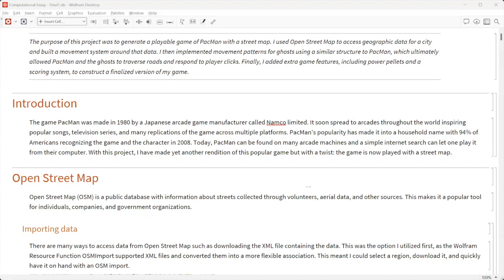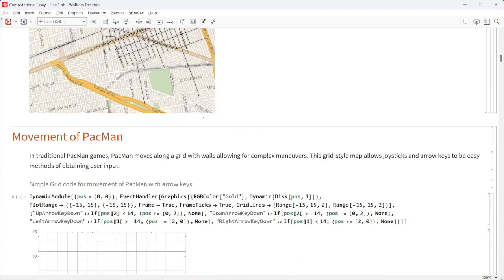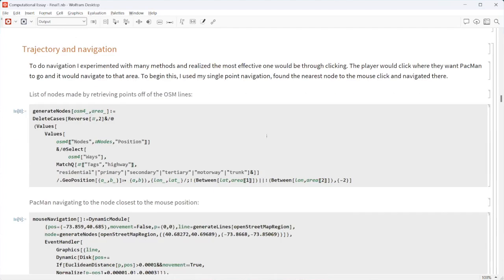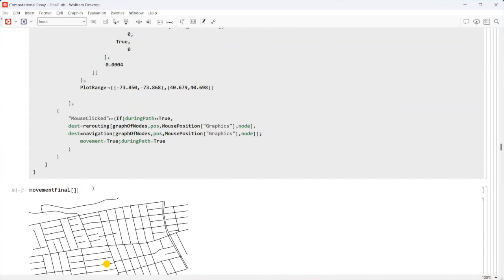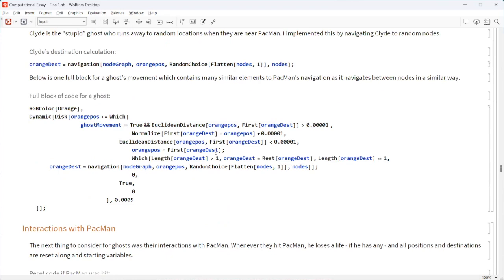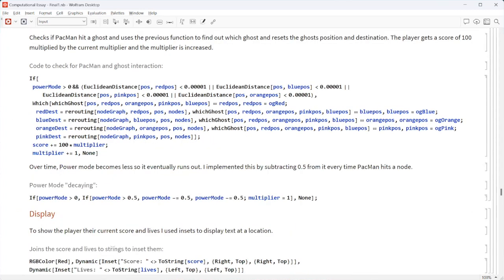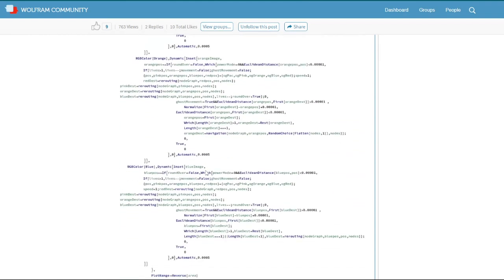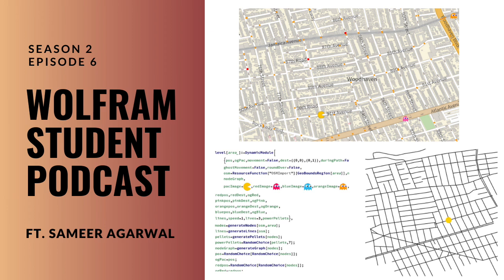Wolfram Student Podcast S2 Ep 6: Generating Pac-Man on Street Maps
Welcome back to the Wolfram Student Podcast! In Season 2 Episode 6, we feature Sameer Agarwal and his project on generating Pac-Man levels from street maps. Join us as we use the Overpass API to create grids of city streets and write movement code with DynamicModule!